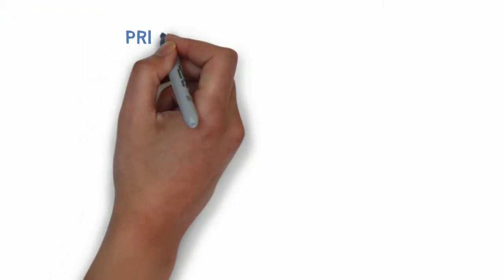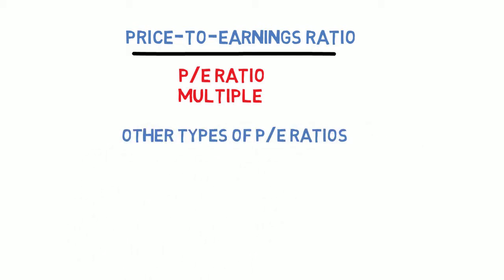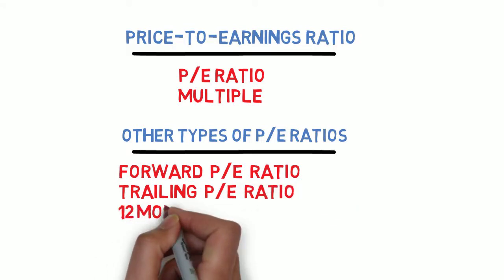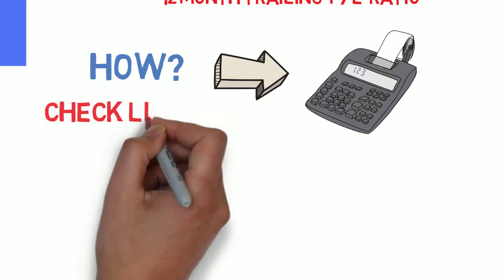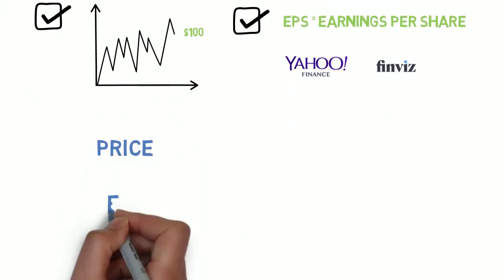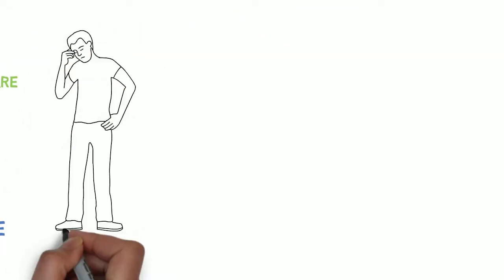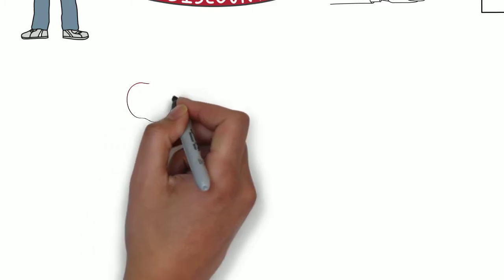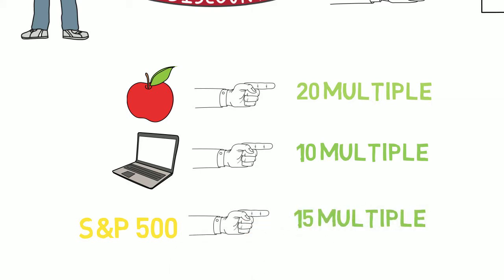What is the price-to-earnings ratio? | P/E ratio | Financial Lessons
A quick introduction into what the p/e or price to earnings ratio is and how it is used.